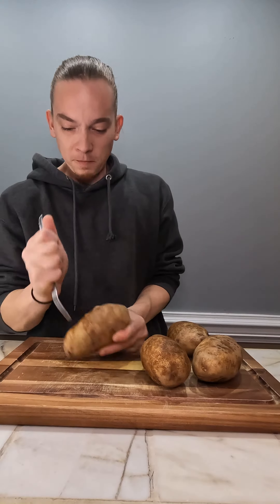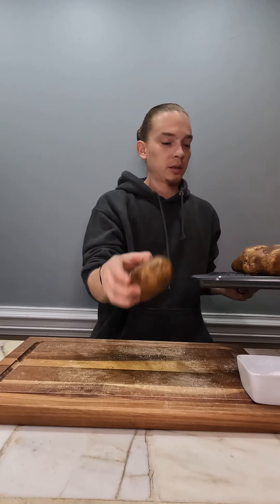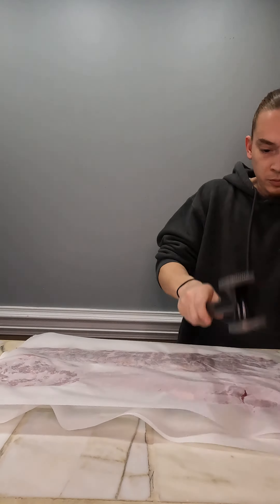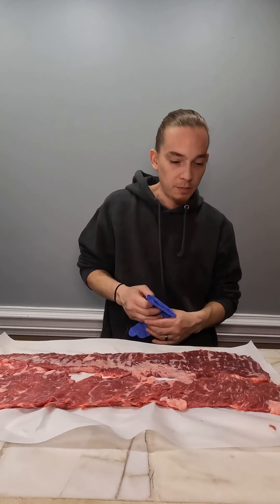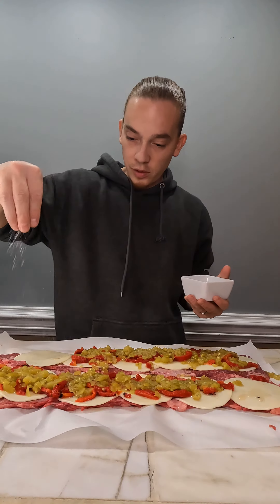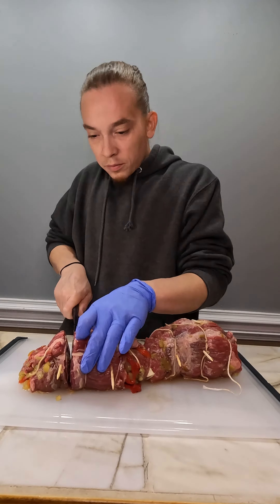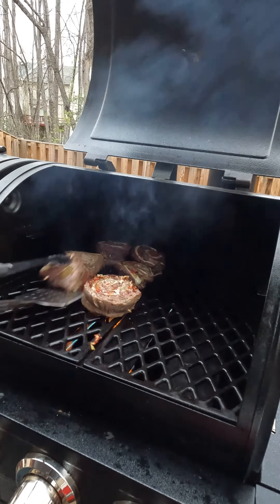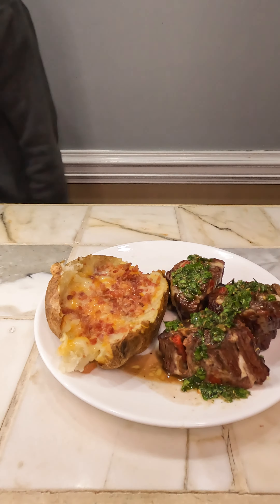Flank Steak Pin Wheels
Today we made some Pinwheels using 2 flank steaks, cheese and some fire roasted veggies.

These turned out fantastic give it a try